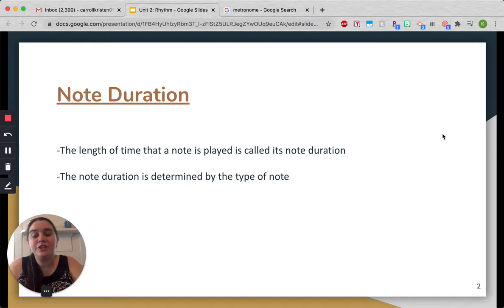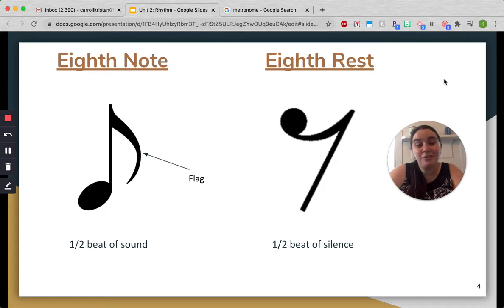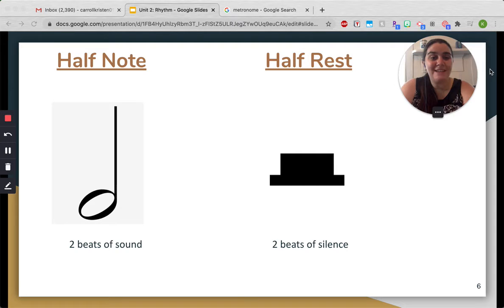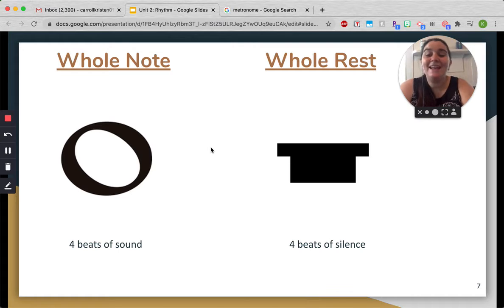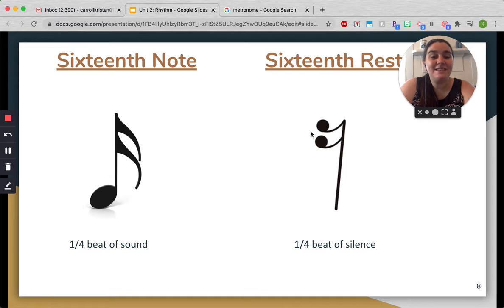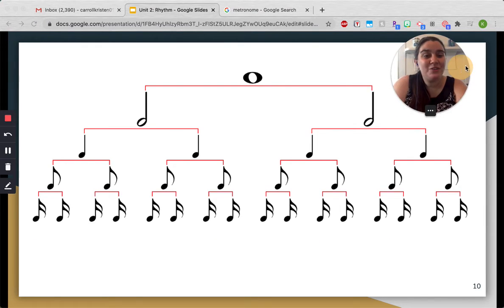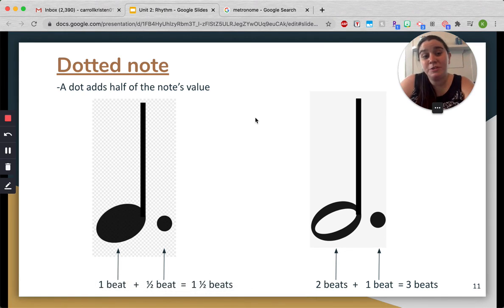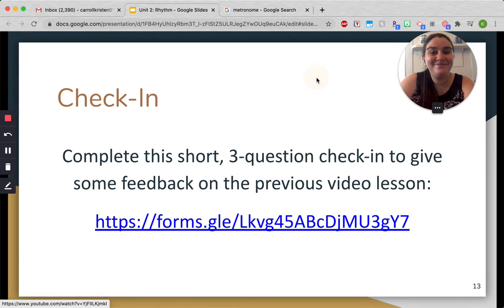Unit 2: Rhythm (video 1)